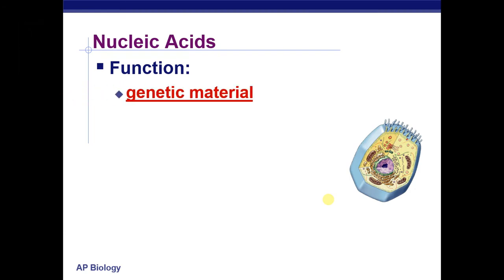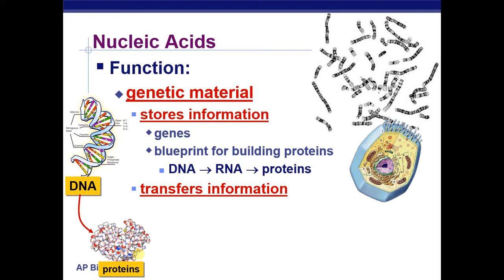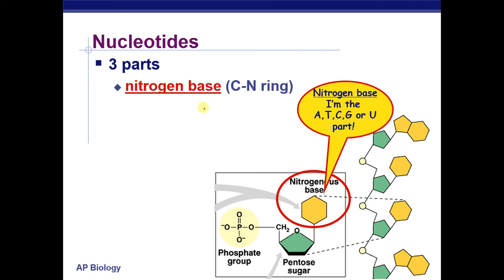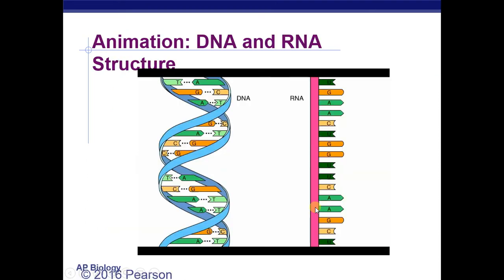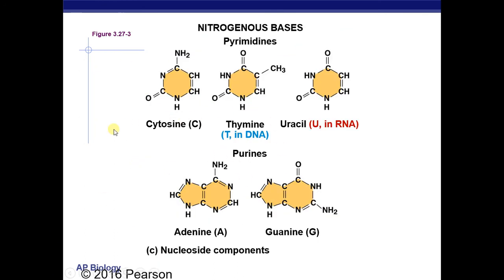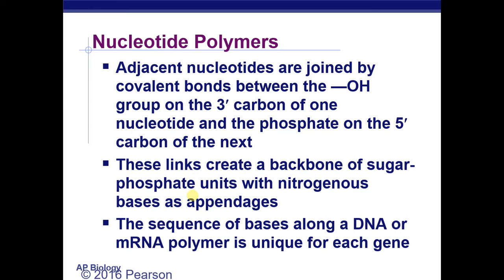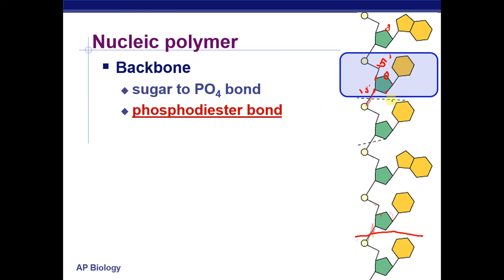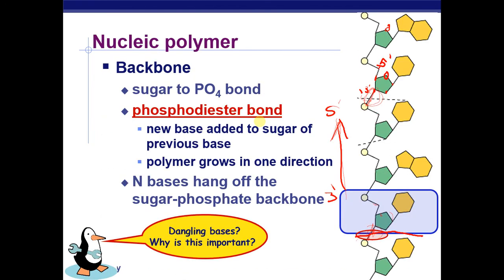DNA and RNA Structure